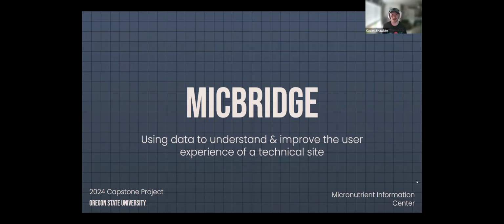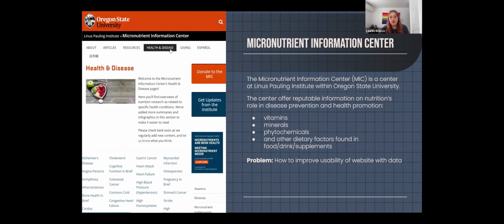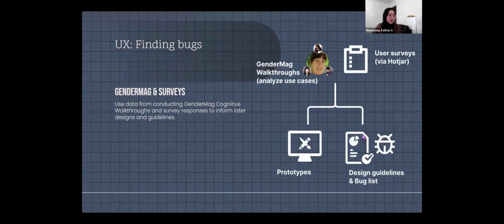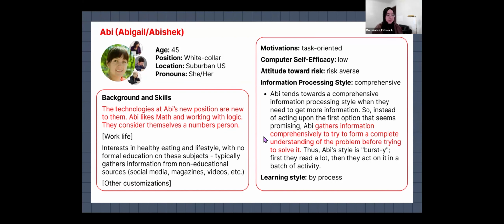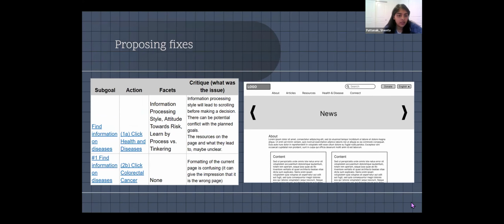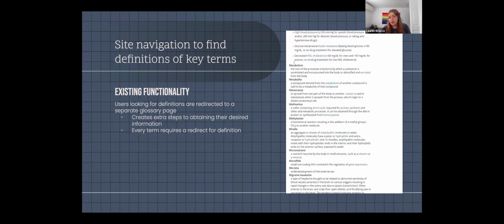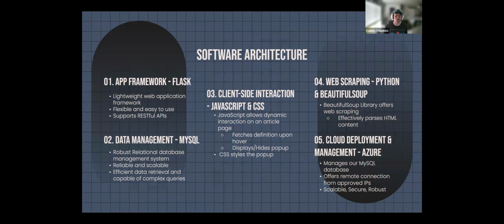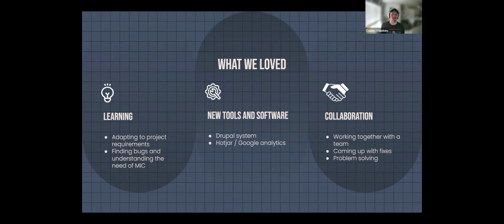[OSU CS Capstone] MICBridge - 2024 Virtual Expo showcase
An infomercial-style showcase of a Computer Science Capstone at Oregon State University for the 2024 Virtual Expo.